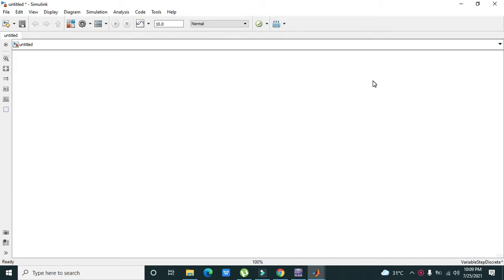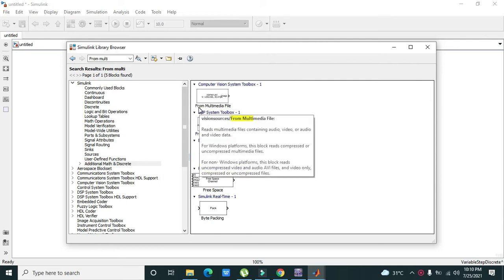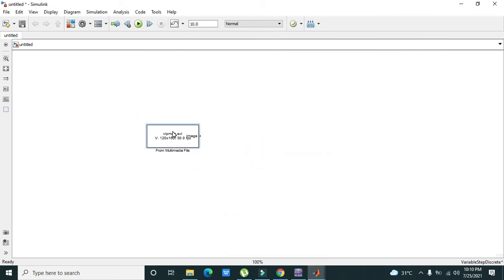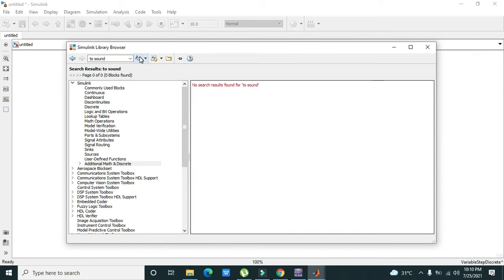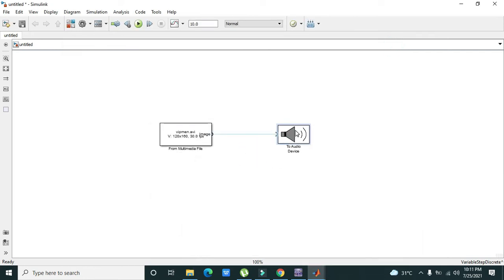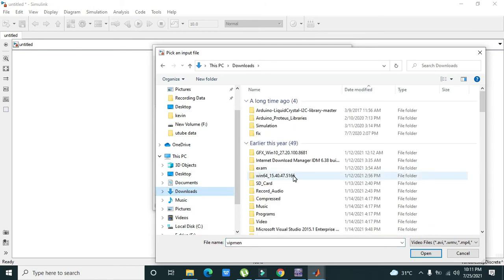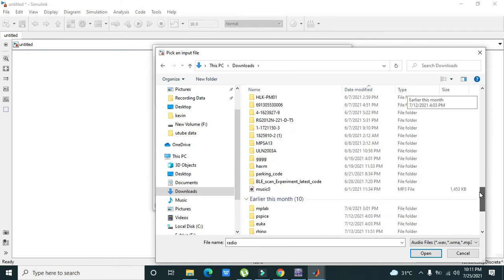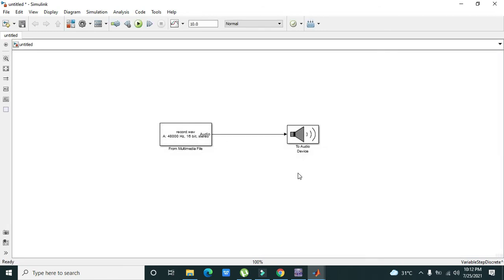how to play an audio file in simulink | playing .wav file in simulink(matlab)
1. how to play an audio file in simulink,
2. playing .wav file in simulink(matlab),
3. mp3 file playing in simulink,
4. Block for mp3 playing in simulink,